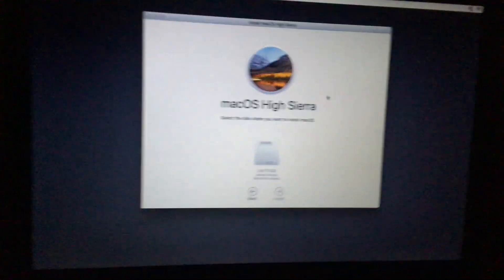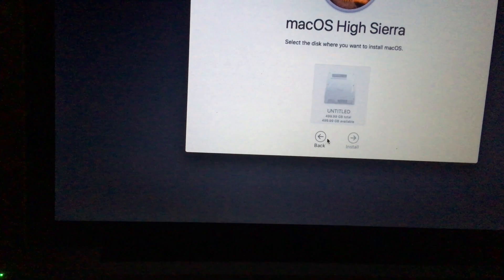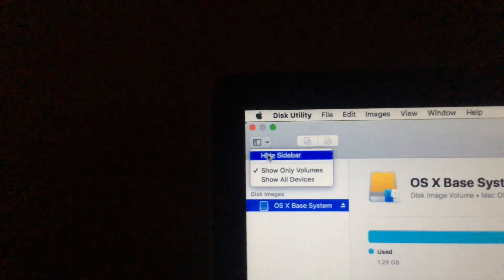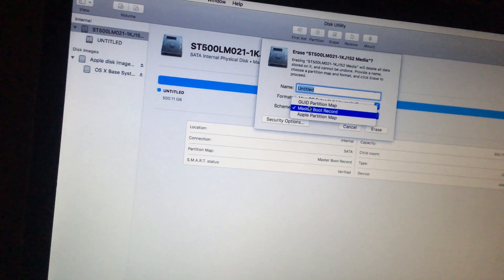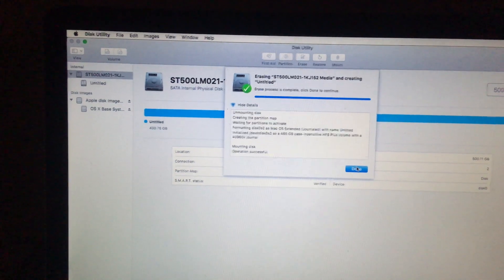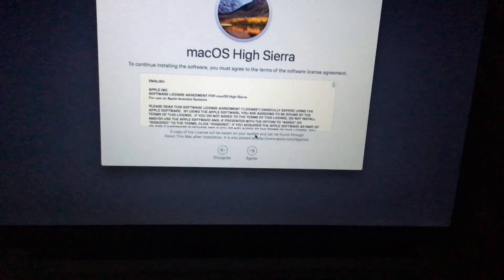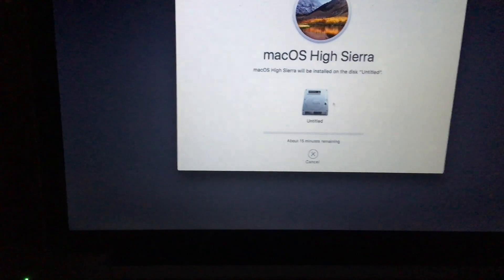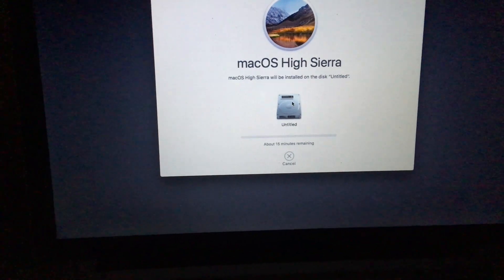"FIXED" This Disk Doesn't Use the GUID Partition Table Scheme' on Mac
"Discover how to resolve a common disk issue on your Mac with our latest video! 🚀 Dive into practical steps to fix the 'This Disk Doesn't Use the GUID Partition Table Scheme' error effortlessly. Follow along as we demystify the troubleshooting process, providing you with simple solutions to get your Mac storage back on track. Don't let disk errors slow you down – watch now and regain control of your Mac's performance! 💻🔧 MacFix DiskError Troubleshooting"